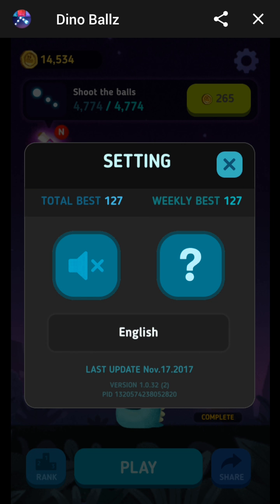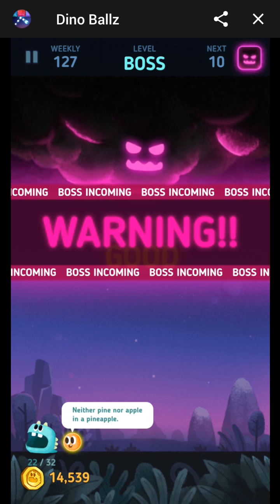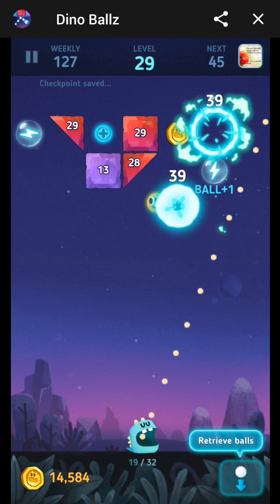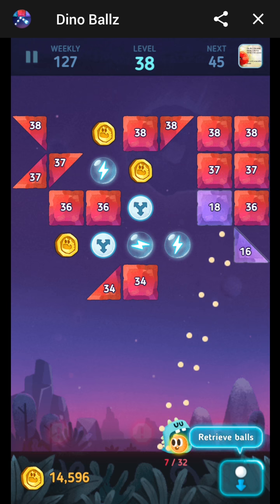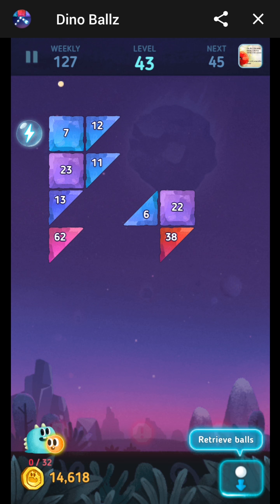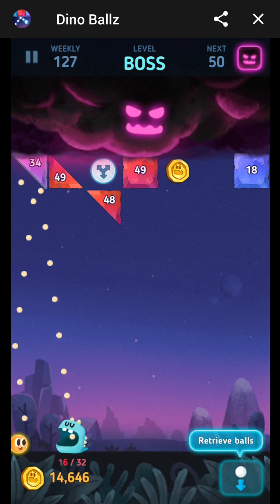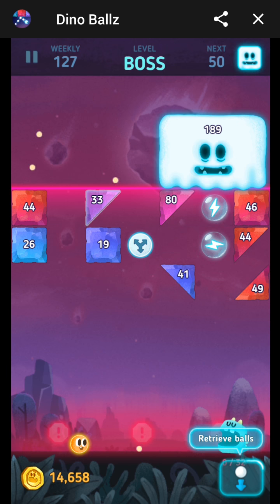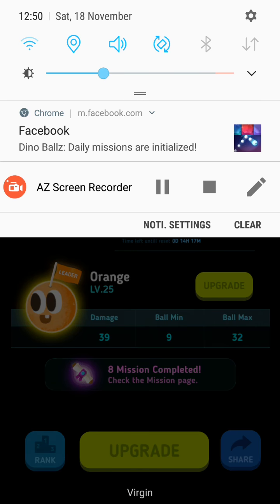Dino Ballz GamePlay 2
Dino Ballz